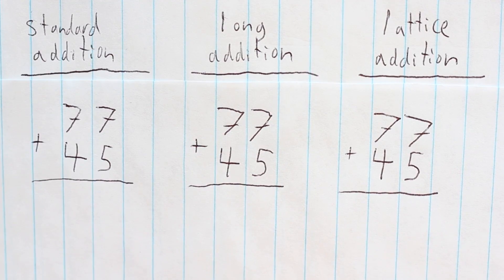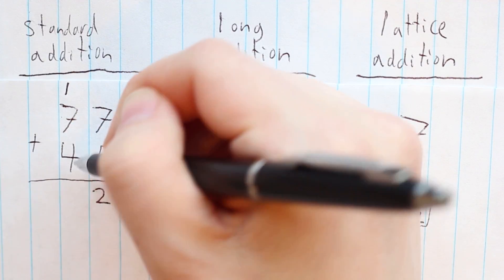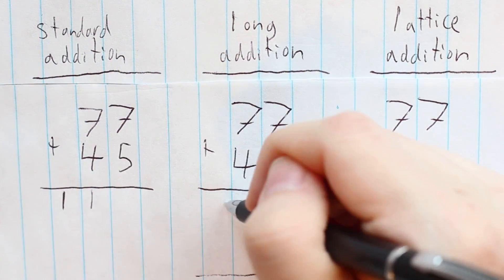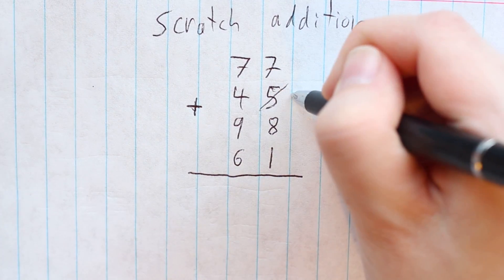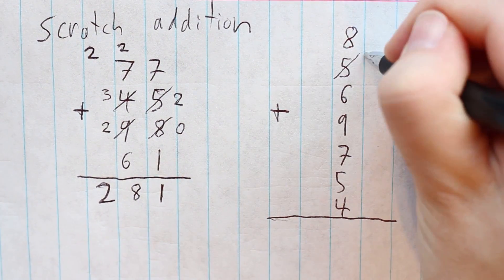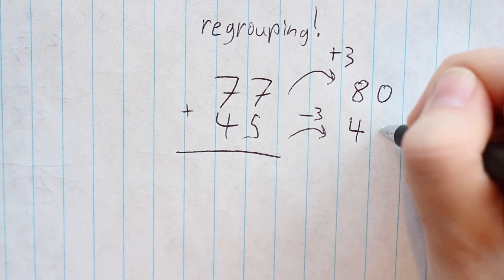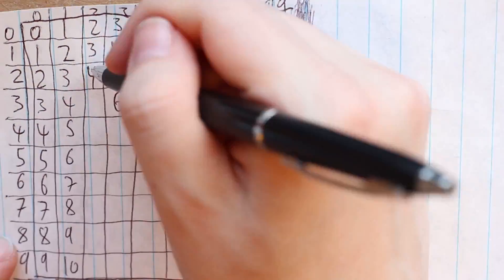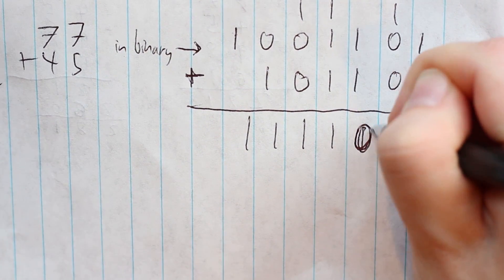Fun with new addition algorithms (Math Immersion Month Day 6)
Still sick, but I learned a bit of math history and learned a couple new addition algorithms that are actually very useful! Do you know of any others? I'm starting a collection.